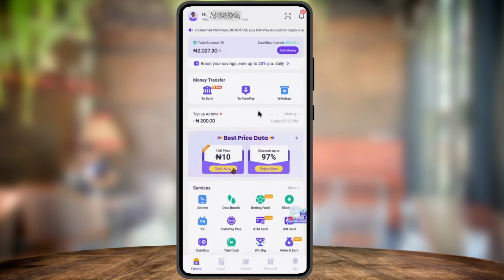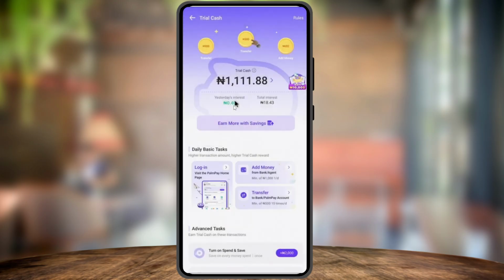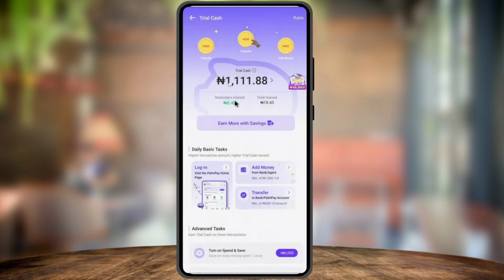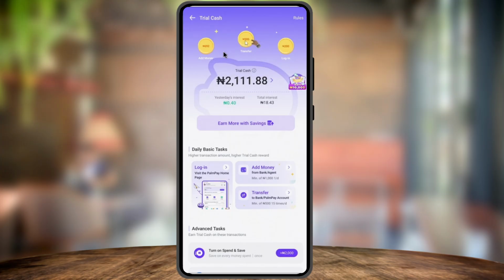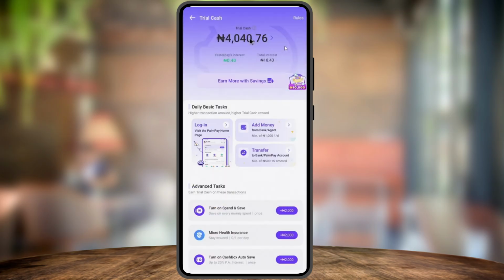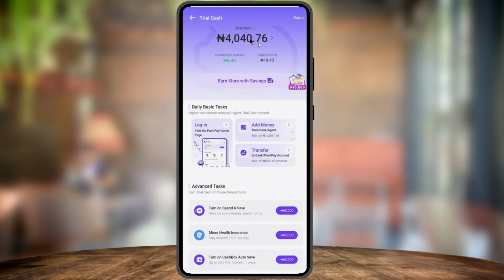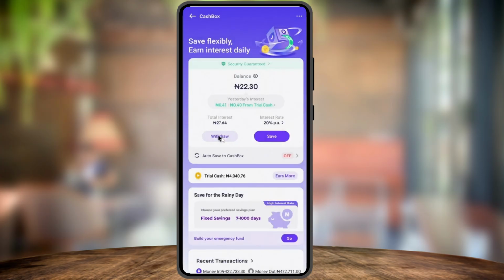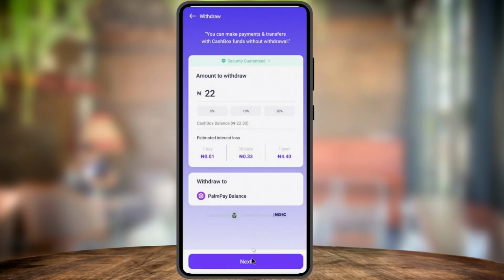HOW TO WITHDRAW TRIAL CASH ON PALMPAY 2025! (FULL GUIDE)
In this video, you'll learn how to withdraw trial cash on PalmPay quickly and easily. Follow our step-by-step instructions to cash out your trial bonus without any hassle. Whether you're new to PalmPay or just want to make sure you don’t miss out on your earnings, this guide has you covered!